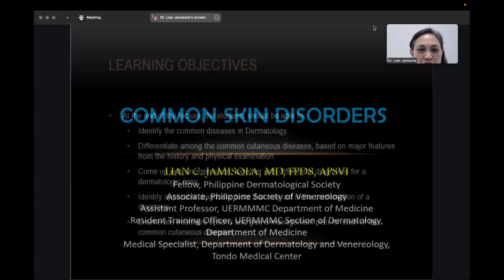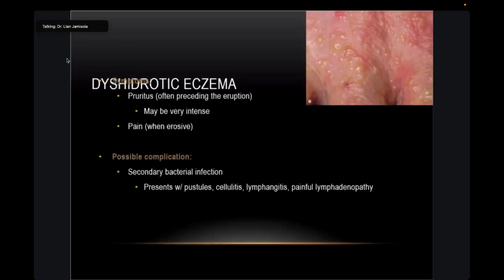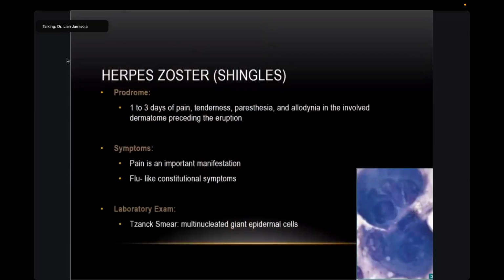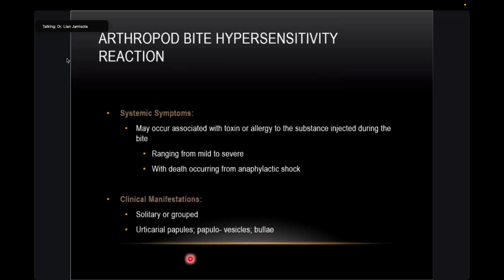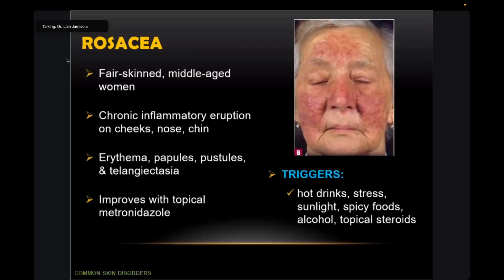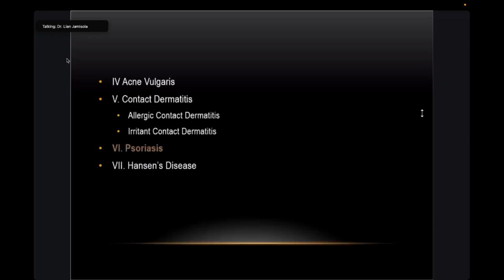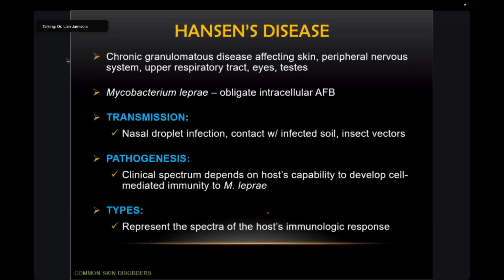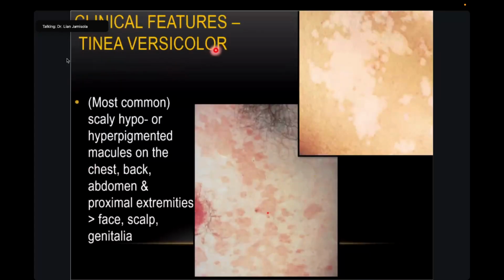[Med II] Common Cutaneous Diseases